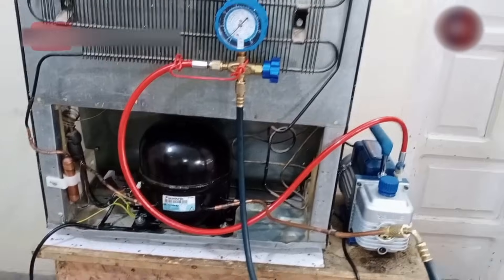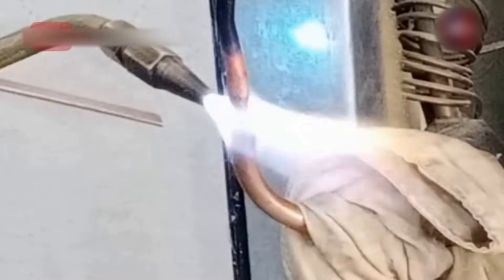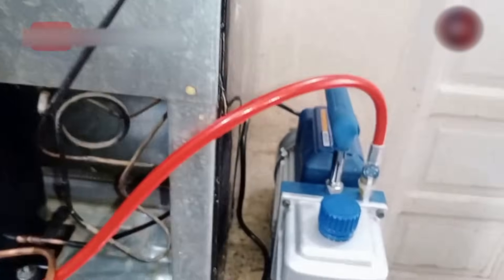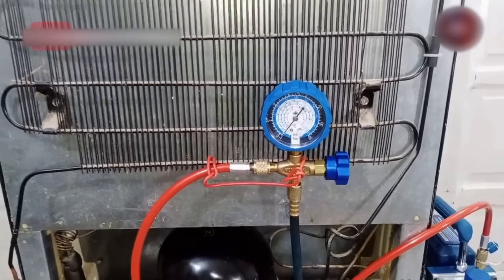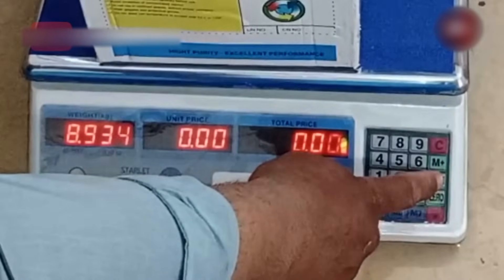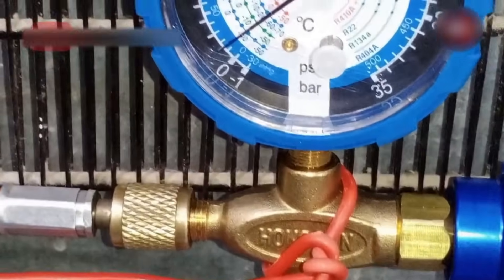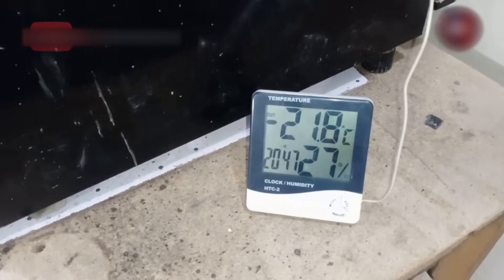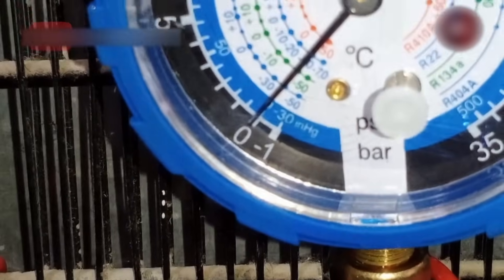How To Charge Gas/Refrigerant In A Refrigerator - R134A Freon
In this video, we have added refrigerant in a refrigerator to an r134a freon with a fast method. We have told you the complete standing and back pressures of the compressor while charging the refrigerant to your fridge. Also, we told you how to vacuum the refrigeration system before charging the gas to your freezer or fridge.

Multimeters
Thermal Camera
Soldering Wires
10Pcs 2mm XZZ-2015 Desoldering ➡️
0.8mm/1.0mm 50g Lead Free Solder➡️
0.6/0.8mm 50g/100g Lead Free Solder➡️
200g 500g Tin Wire Soldering Wire ➡️
8g 50g Per Roll High Purity Soldering Wire➡️
250m/roll 30AWG UL1423 Insulation Cable Copper➡️
Vacuum Pump
18V Lithium Battery Vacuum Pump ➡️
500/800PSI Refrigerant Manometer ➡️
Soldering stations
Desoldering pumps
110V/220V Electric Tin Suction Sucker Pen ➡️